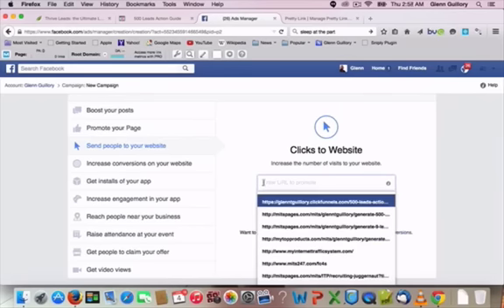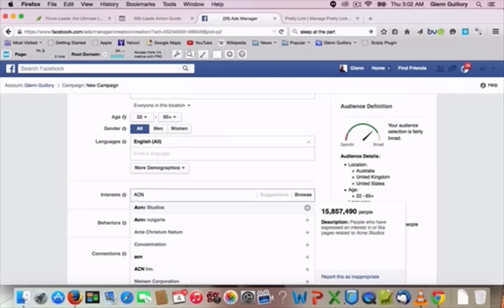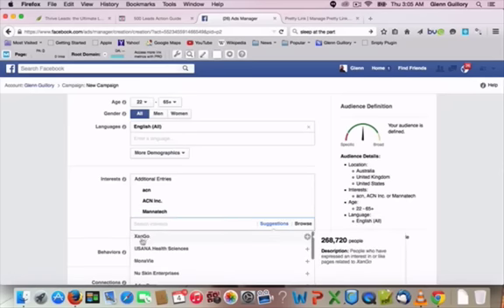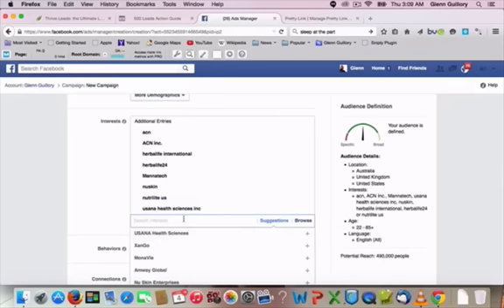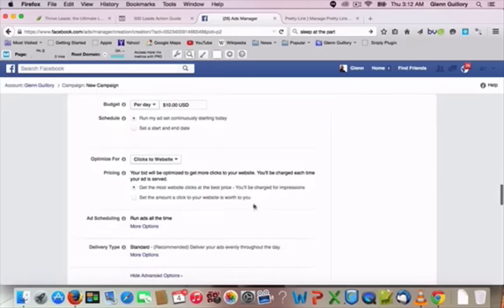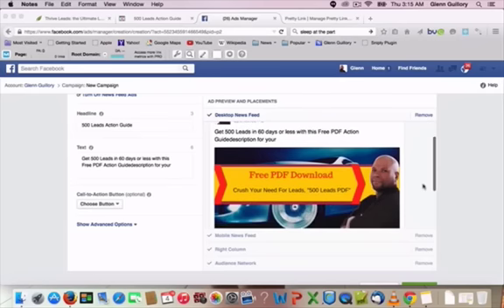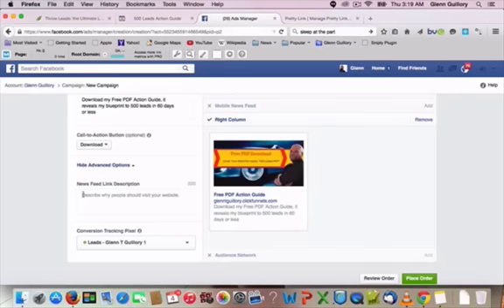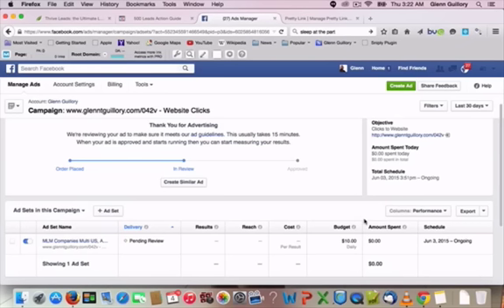How To Get Leads On Facebook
How to get leads on FB, build your list and get sales. In this video example I'll showy you one way I'm getting leads. You can follow along and get leads too. If you want more Lead Generation Strategies, check out MITS